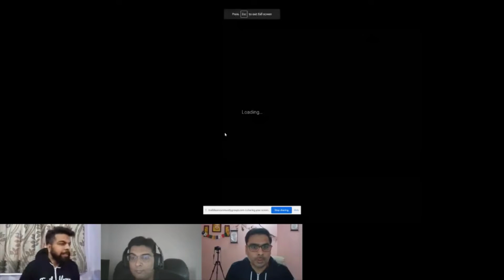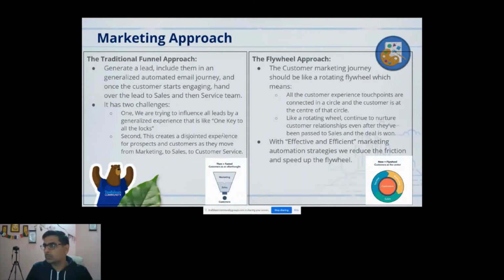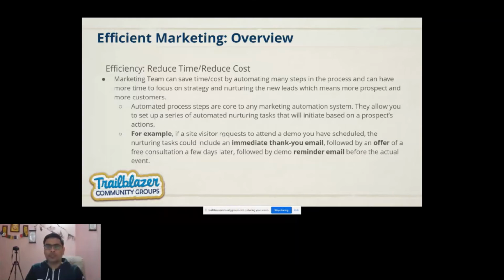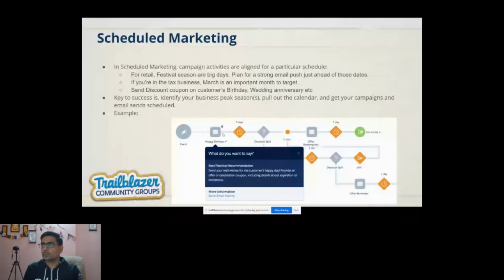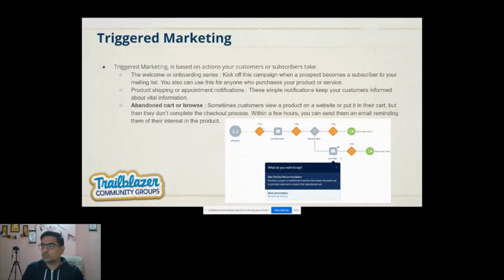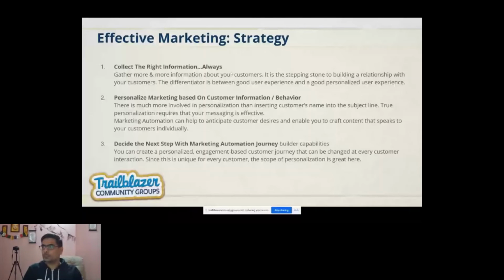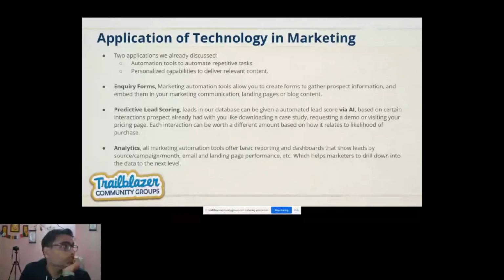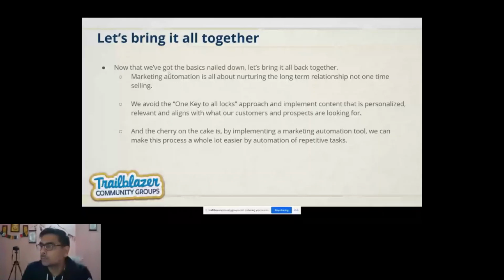An Overview of Salesforce Marketing Automation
A quick introduction to Marketing Automation.